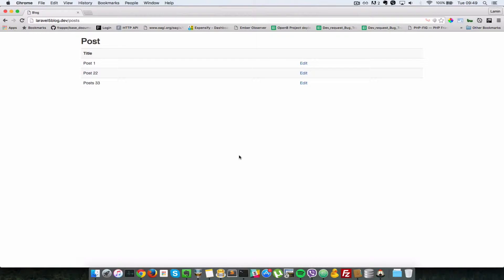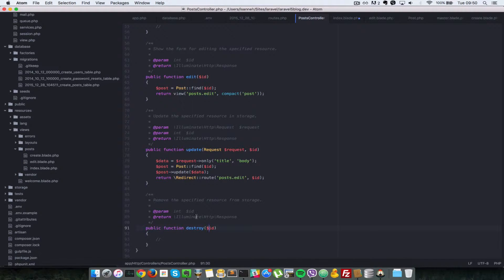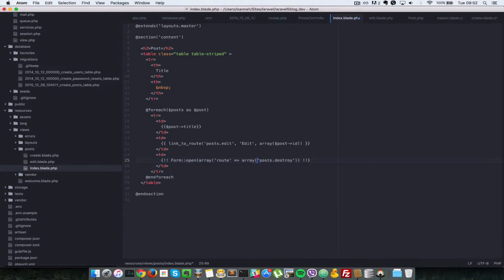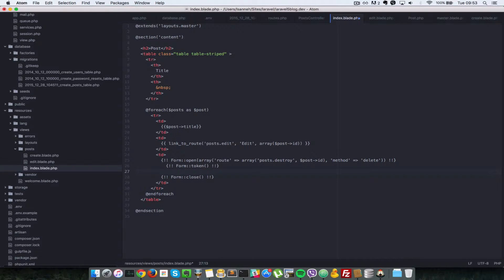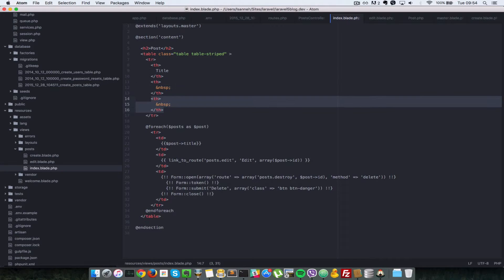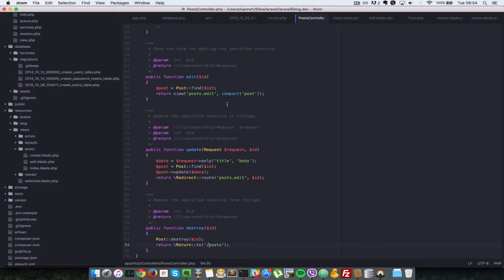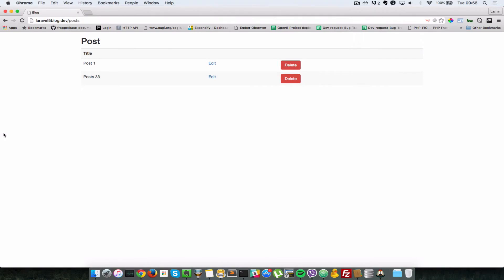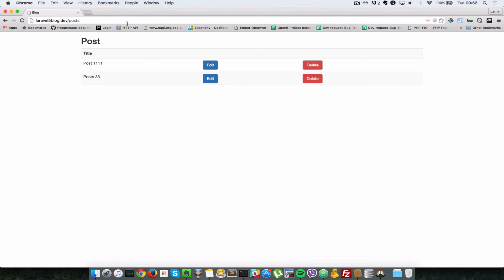Laravel 5 Blog Tutorial with Twitter Bootstrap - 6 Delete Post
Lets delete posts from our database